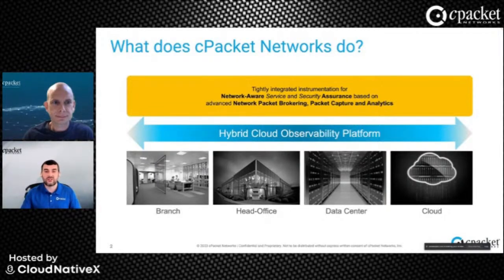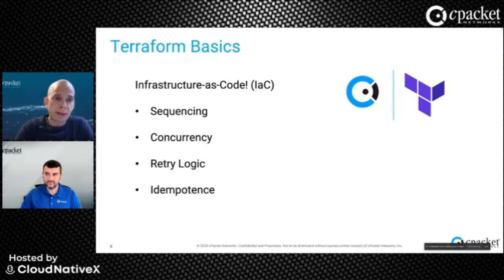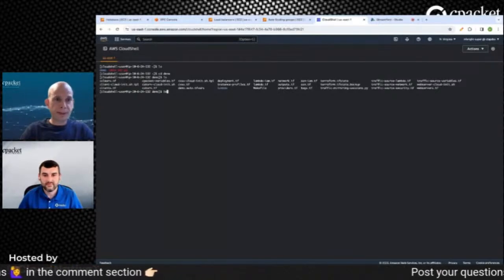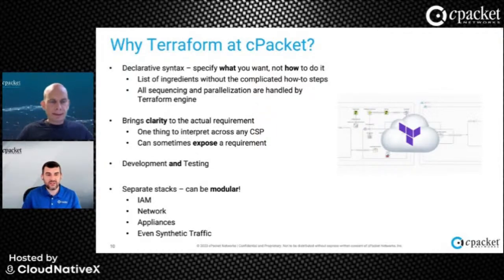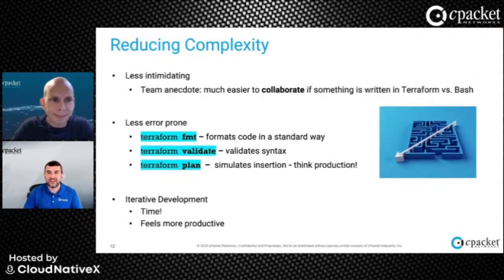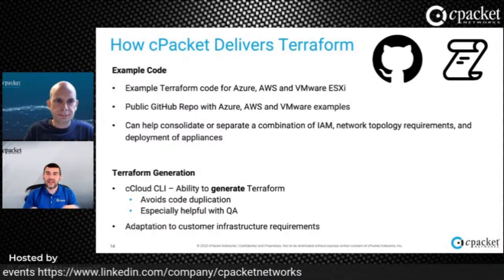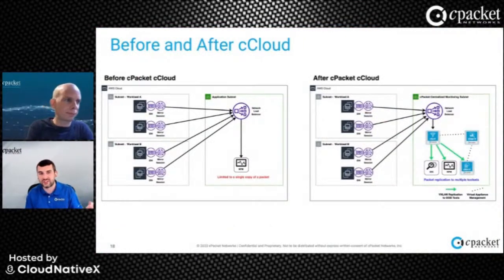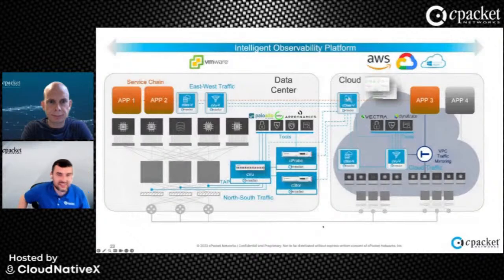Deploying a Cloud Observability Stack in Minutes with cPacket Terraform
Obtaining visibility into critical cloud workloads along with understanding the performance of these workloads is essential for enterprise customers. However, deploying an accurate cloud observability solution with the right level of visibility can prove challenging. Customers need visibility and monitoring tools that are maintainable and can be inserted into their existing cloud infrastructure without unnecessary overhead. In reality, most cloud observability solutions in the market today do not meet these criteria.

Join us in this webinar to learn about:

- How Terraform can simplify deployment – understanding the benefits of infrastructure-as-code for an observability deployment.

- How cPacket supports a variety of cloud deployment options including advanced Terraform examples that reduce deployment friction

- How cPacket empowers Terraform users through a combination of CLI capabilities, Terraform generation, and more.

Speakers:

Trey Moczygemba, Sr. Product Manager

Trey Moczygemba is a seasoned Product Manager with a decade of experience in software development spanning a variety of industries, including telecom, fintech, and enterprise network solutions. He has worked within startup as well as Fortune 300 environments to bring new products to market and evolve mature product portfolios. He primarily focuses on cPacket's cCloud product suite, assisting in defining the vision for cCloud products.

Martin-Louis Bright, Sr. Cloud Infrastructure Engineer

Martin Bright is a veteran IT professional with 20 years of experience in a variety of settings including software development, health care, entertainment, and higher education. Martin embraced DevOps practices before they had a name and has a deep understanding of infrastructure as code (IAC). At cPacket, he focuses on cCloud product deployment and automation.